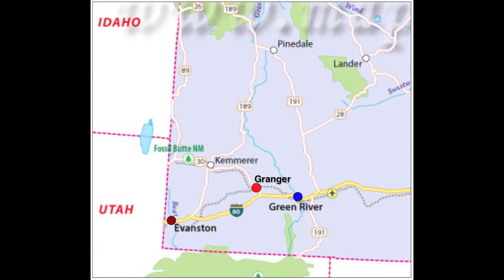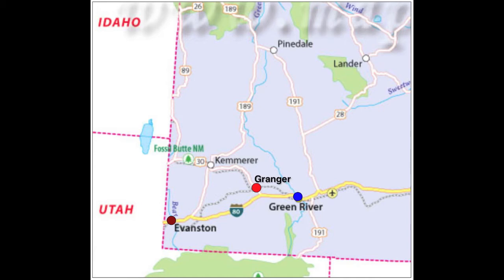Pocatello 1: The Pocatello Subdivision on My N-Scale Layout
I've begun to construct the Pocatello Subdivision on my N-scale layout. The Pocatello Subdivision links up with the Evanston Subdivision at Granger, Wyoming. In this video, I show you what I've done so far.